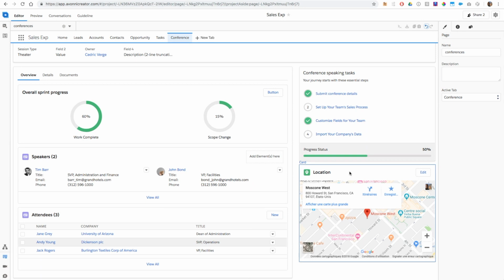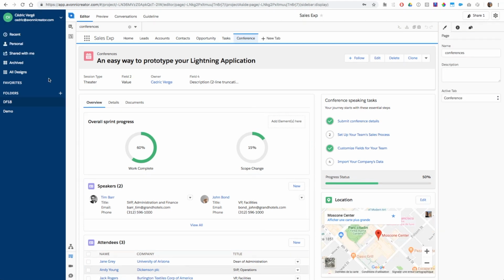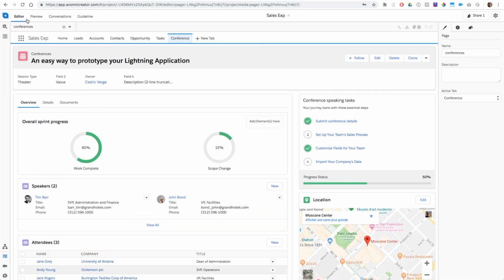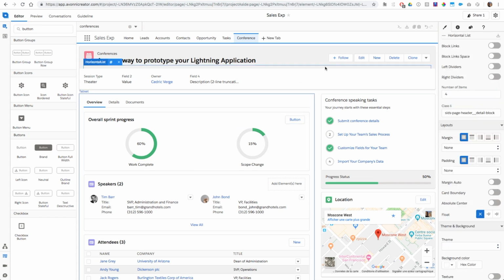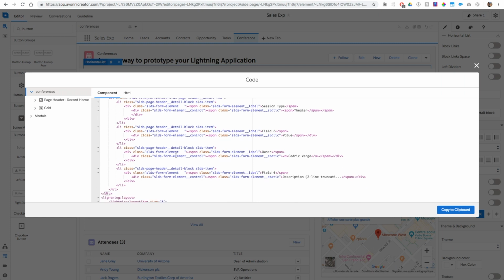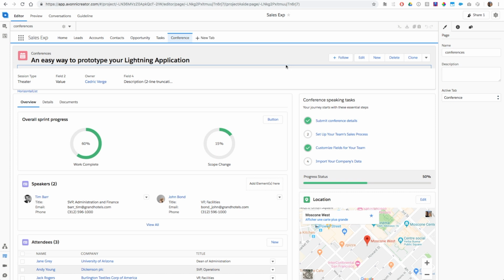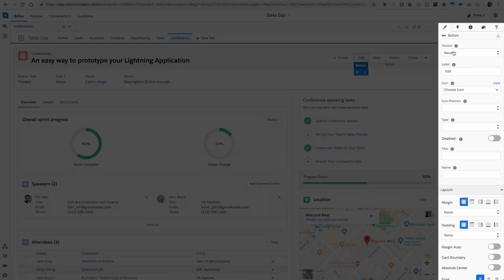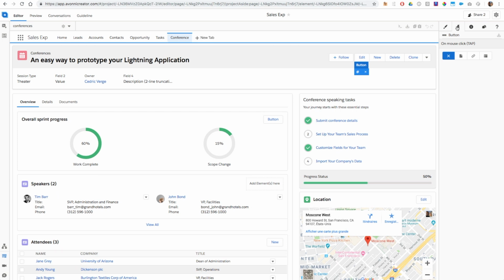Introduction to Avonni Creator